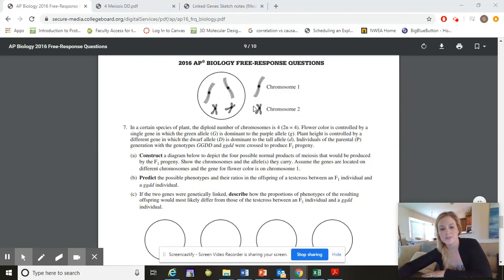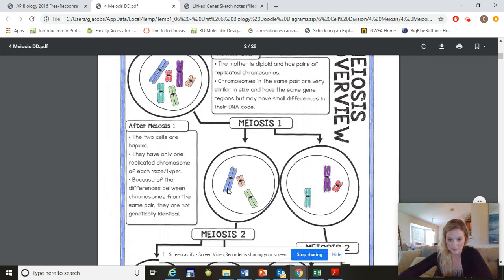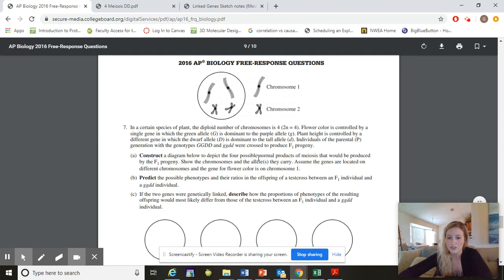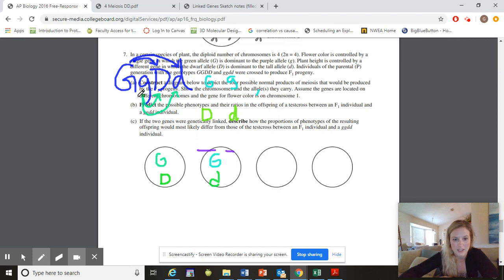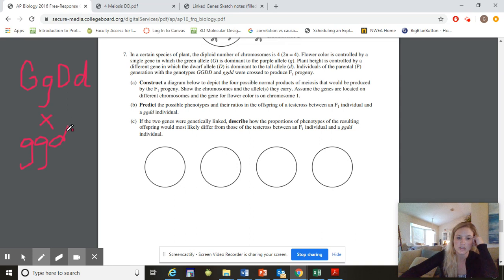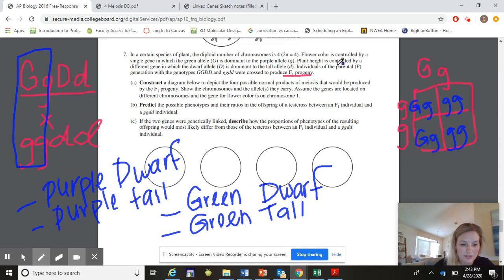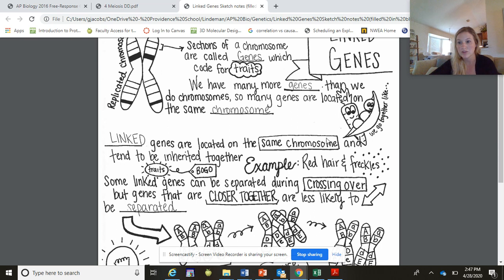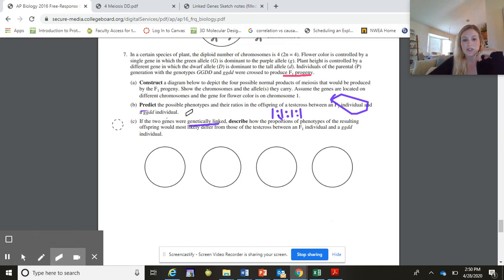Unit 5 FRQ Help Video